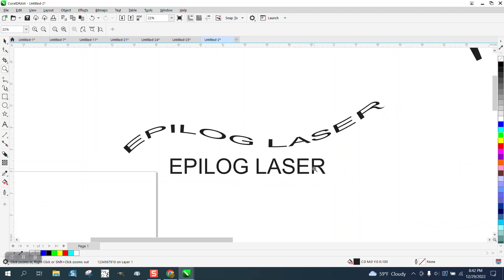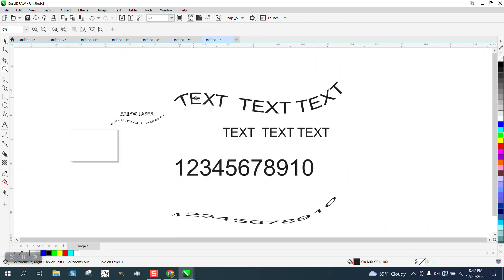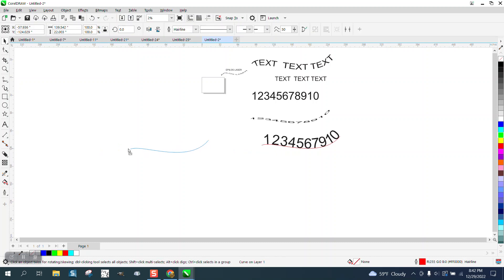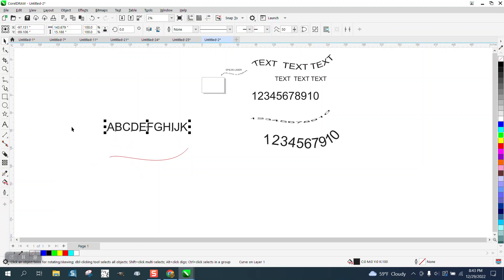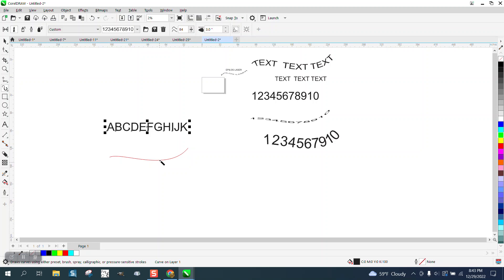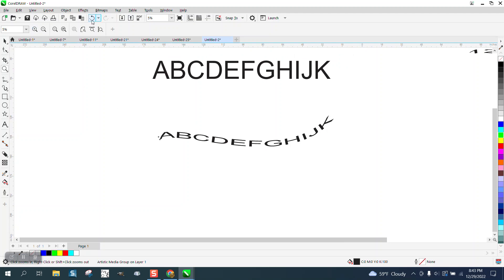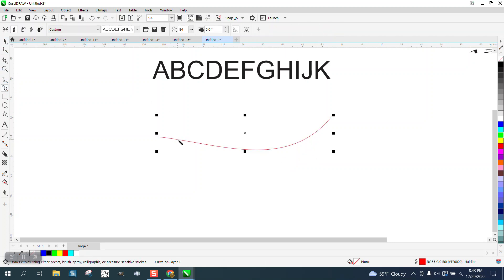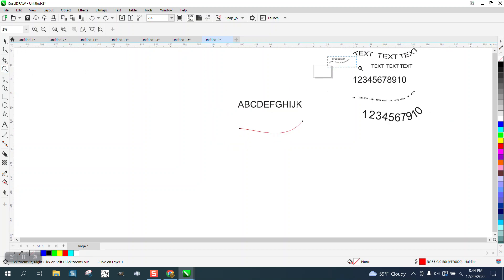Corel Draw Tips & Tricks Artistic Media Tool for TEXT